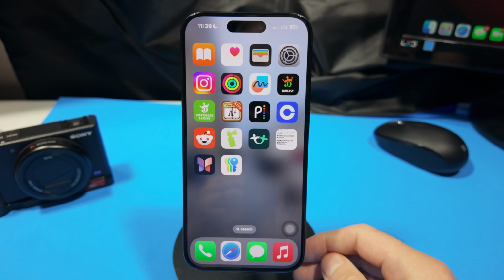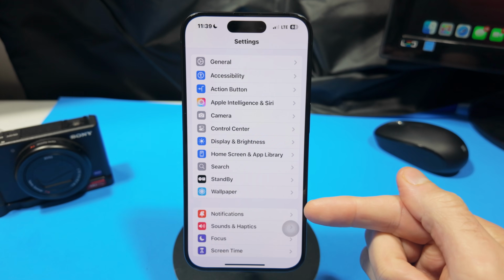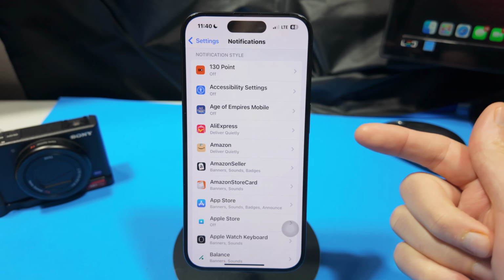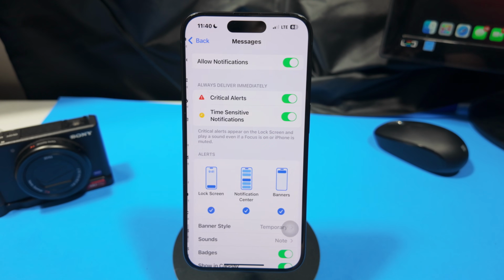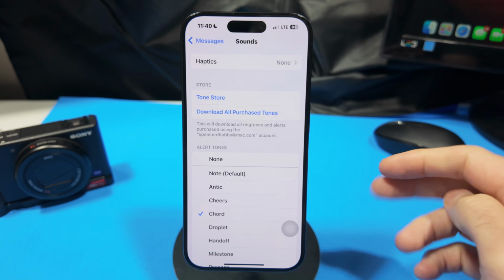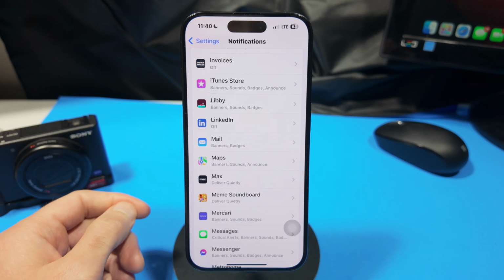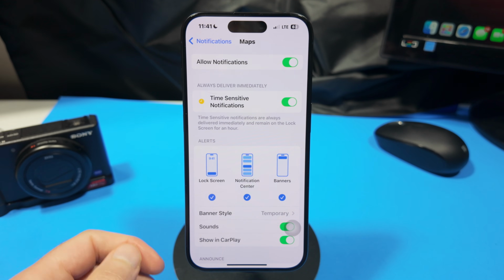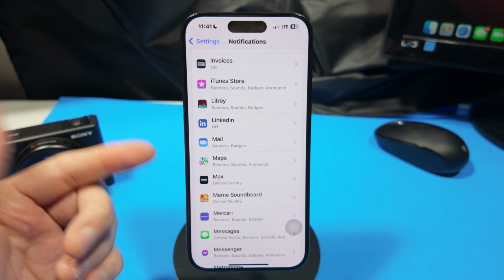How Change Notification Sound For a Specific App on iPhone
How to change a notification sound for a specific sound on your iPhone. Easy to follow iPhone tutorial that will help you set different notification sounds for different apps.